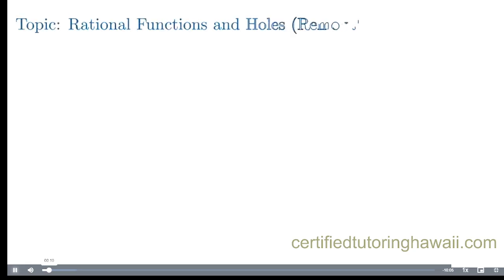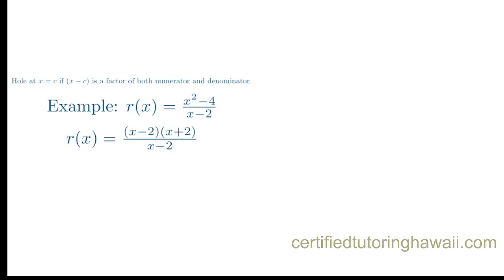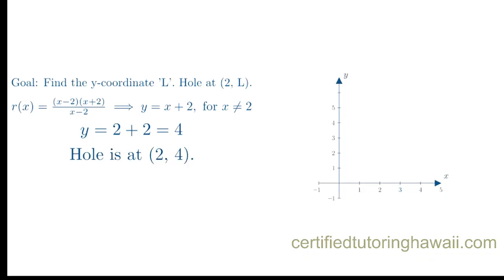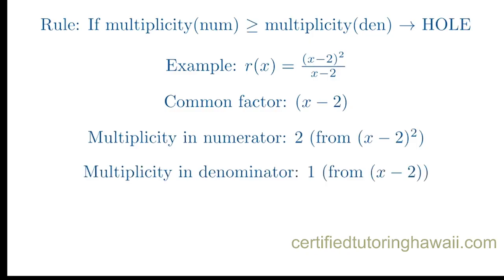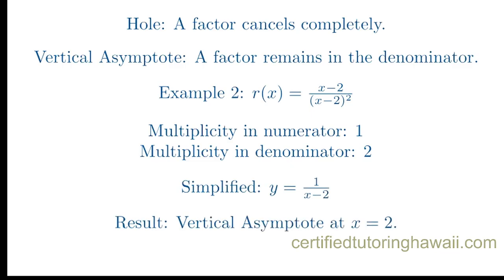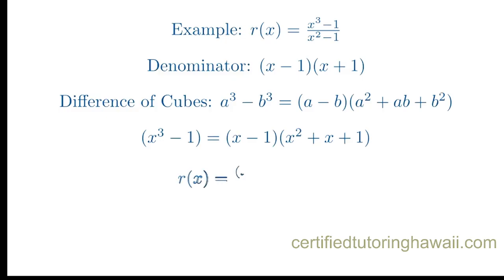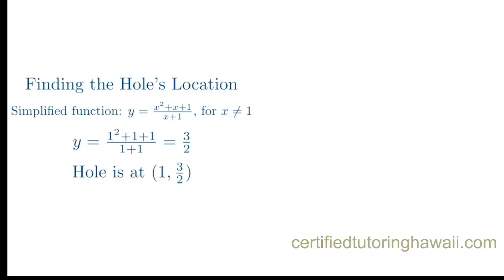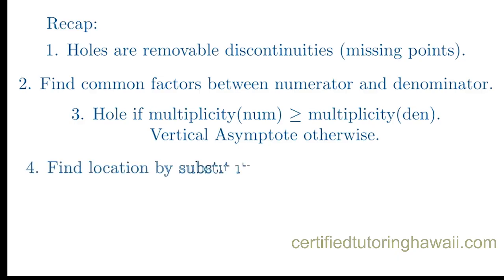AP Precalculus 1.10 Rational Functions and Holes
In this AP Precalculus 1.10 lesson, we explore rational functions and holes (removable discontinuities) by factoring rational expressions, identifying when factors cancel, and determining the exact location of holes using limits and simplified forms. You’ll learn how to distinguish holes from vertical asymptotes and understand how these features affect the graph of a rational function. Perfect for AP Precalculus students reviewing for quizzes, tests, or strengthening their understanding of rational graphs.